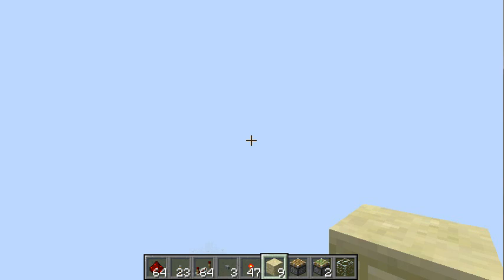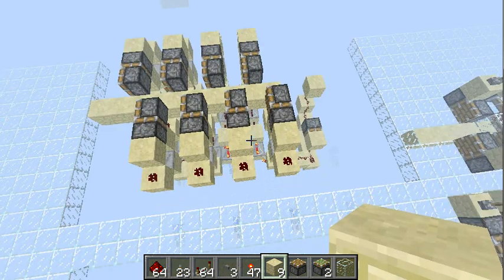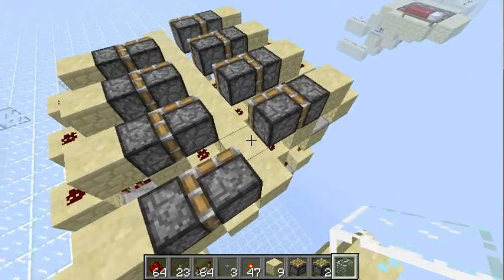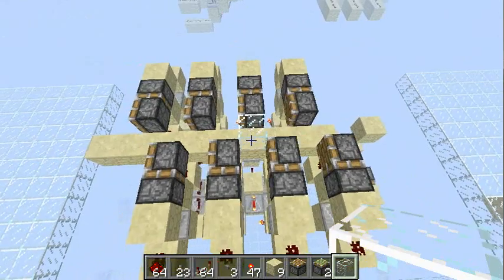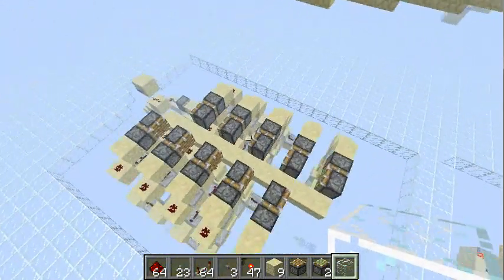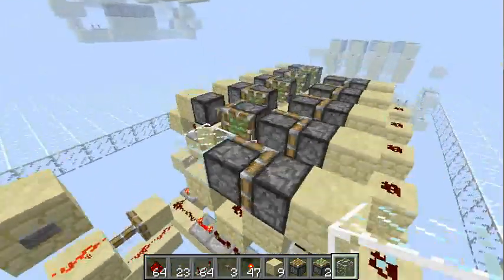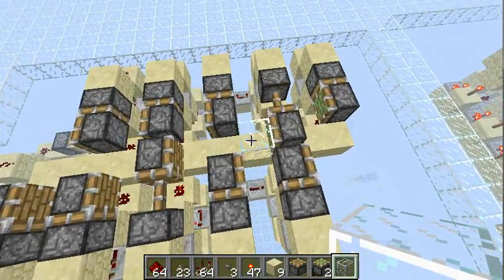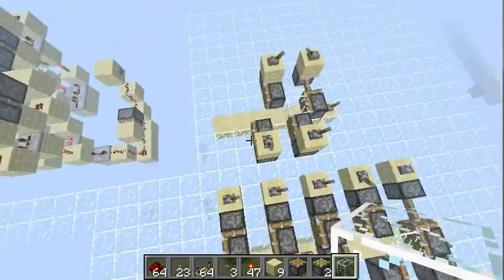Minecraft: Single block transportation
A fast single block transporter (or at least a concept to improve similar designs). Please be aware that i slowed down the speed for the demonstration.